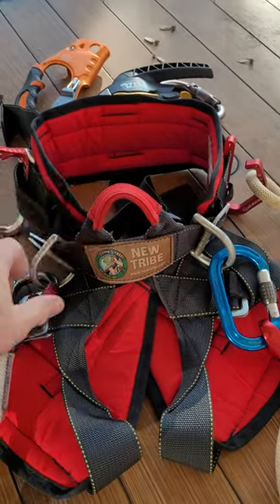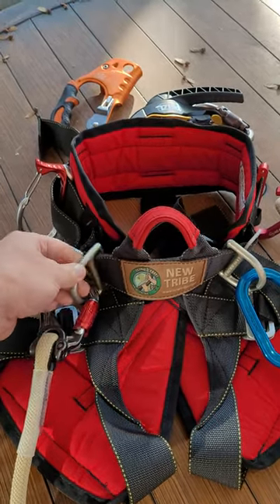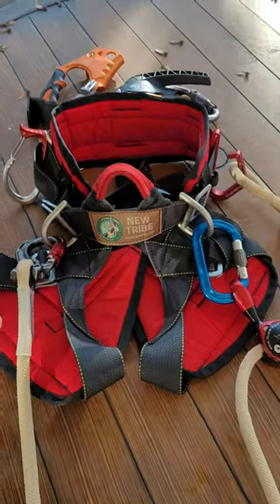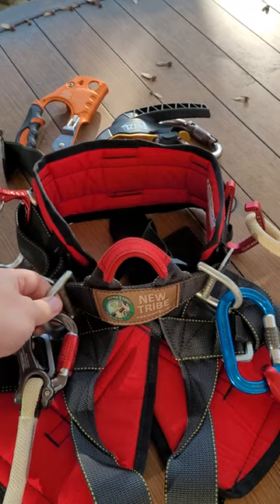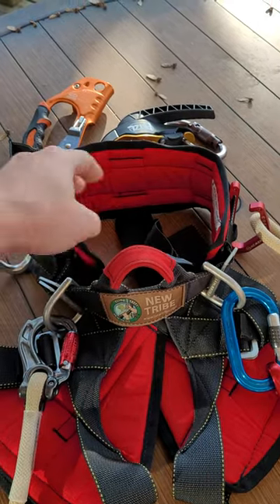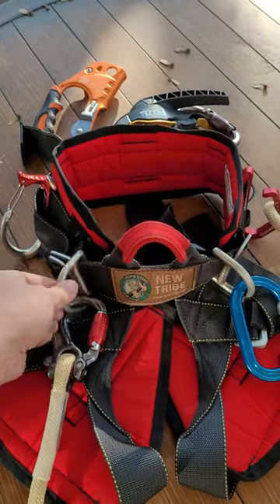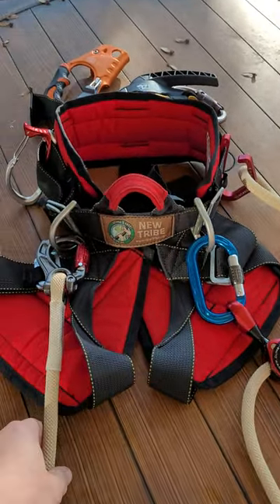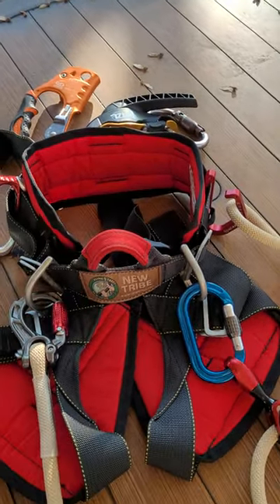Kids Climbing Saddle Mod (New Tribe) - Kids Need Flip Lines Too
Found an easy way to add d-rings to a New Tribe Twist kids climbing saddle.  No stitching required.  Flip line to be used in conjunction with their climbing line.